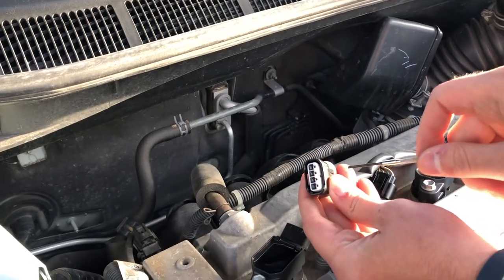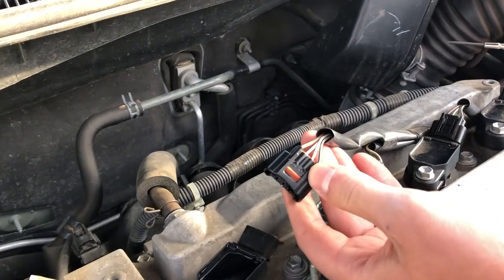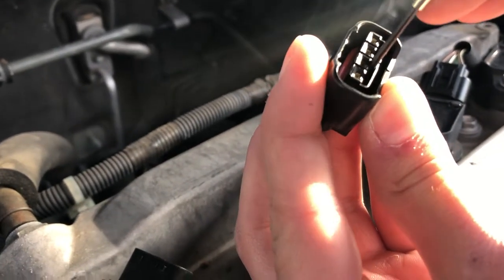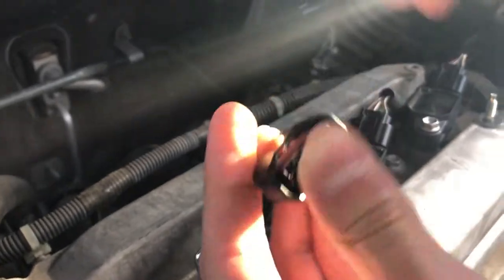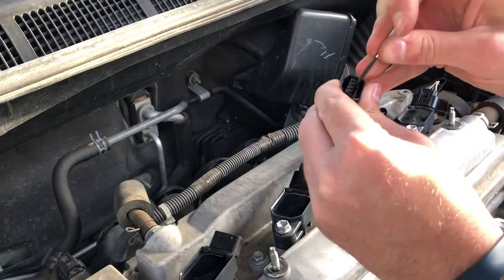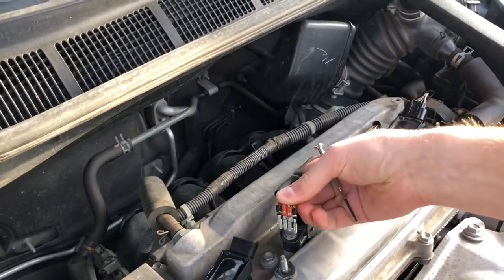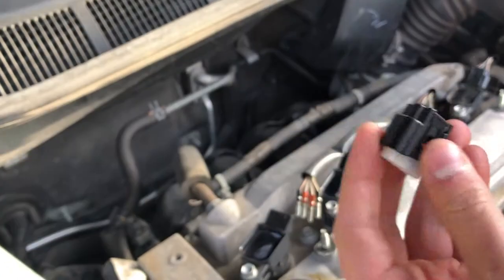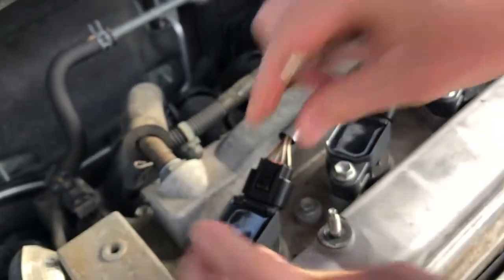Toyota Ignition Coil Connector (part#: 90980-11885) Replacement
If you have broken the ignition coil wire connector clip while replacing the coil or spark plugs here is how you can replace the clip with the OEM part so that it stays in place safely while driving.

This is applicable to 2AZ-FE Toyotas such as the Camry, RAV4, and Scion tC with the 2AZ-FE engine. Might apply to more, but I am not sure 100% where else Toyota Part Number: 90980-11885 was used.

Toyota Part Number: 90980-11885